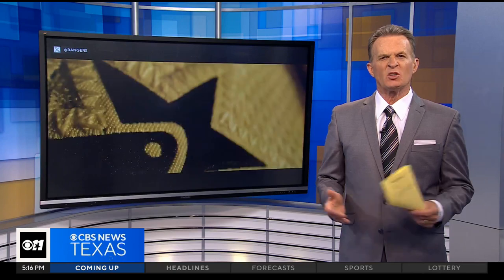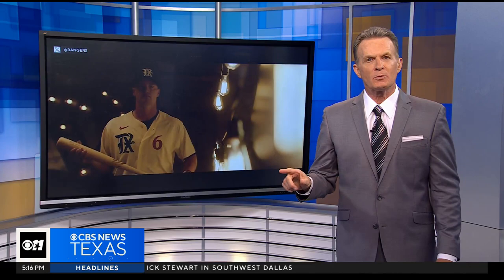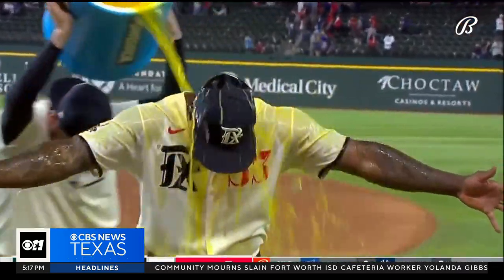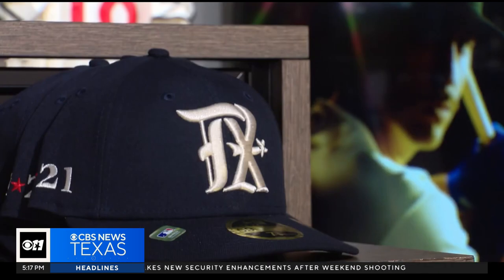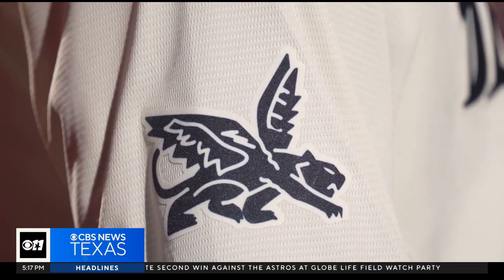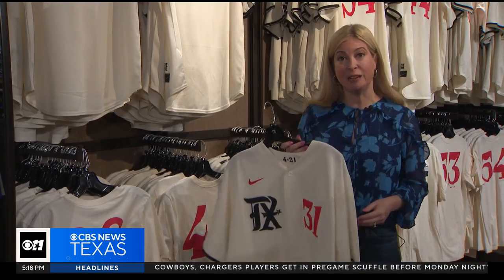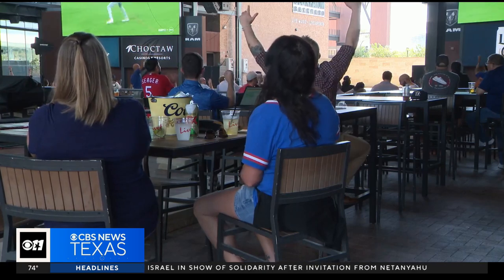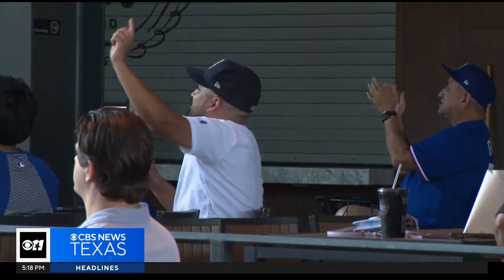Texas Rangers unveil meaning behind City Connect jerseys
You may have noticed the new Rangers uniform that was added to the rotation during the regular season. City Connect is a line of alternate uniforms meant to celebrate team’s home cities.